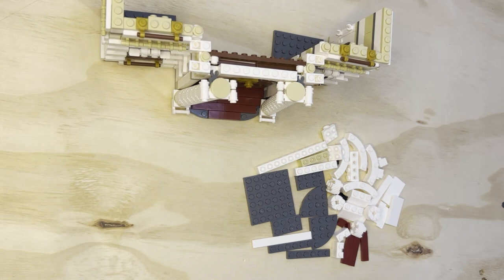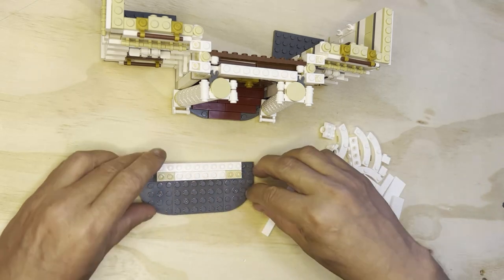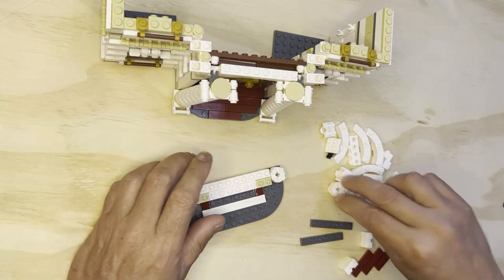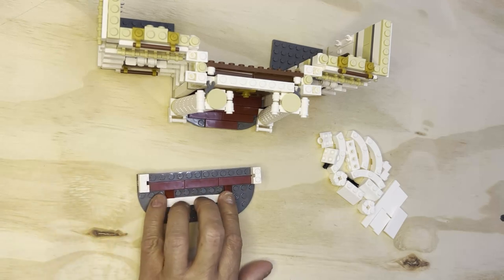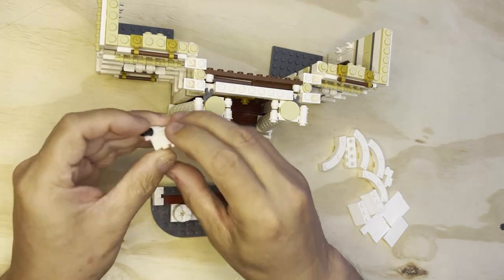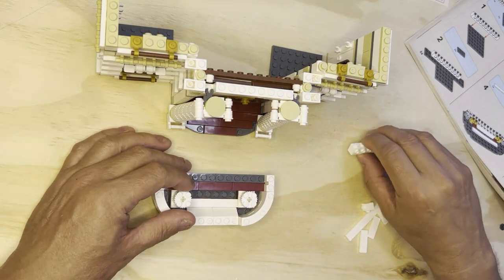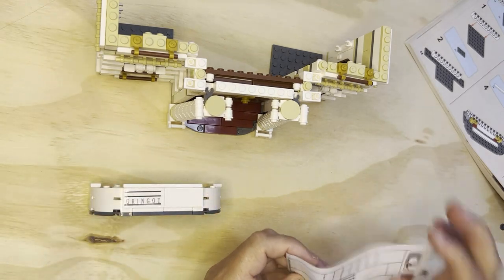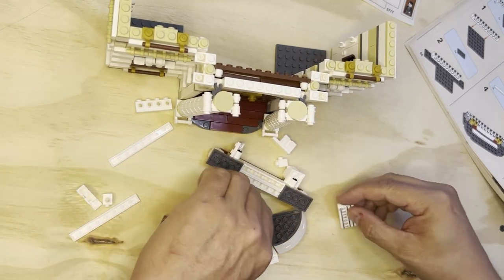Building Blocks: Diagon Alley